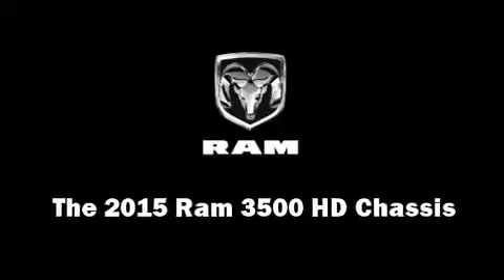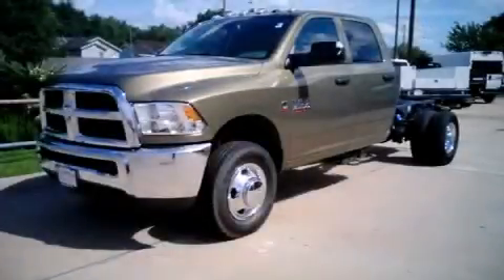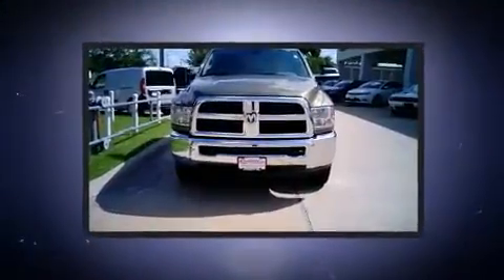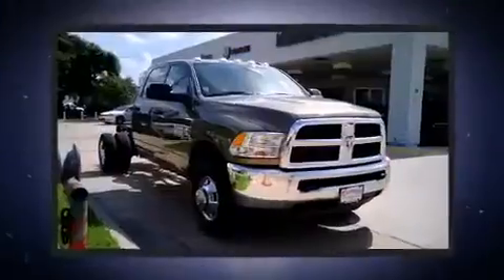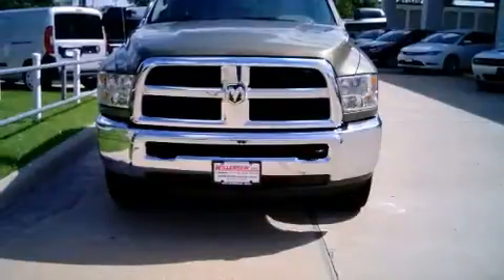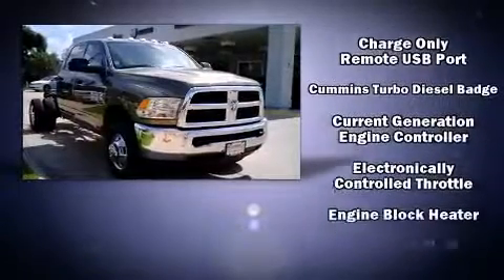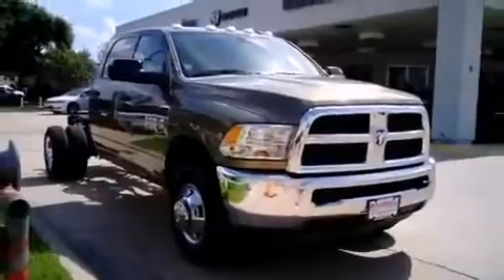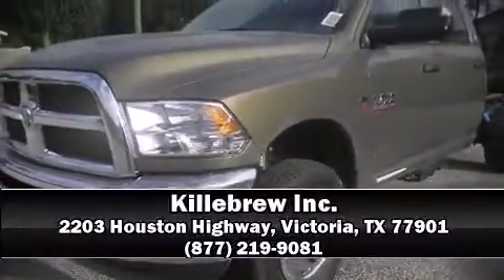2015 Ram 3500 HD Chassis Tradesman/SLT/Laramie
Killebrew Inc.

Climb inside the 2015 Ram 3500 HD Chassis. Under the hood you'll find a 6 cylinder engine with more than 300 horsepower, and for added security, dynamic Stability Control supplements the drivetrain. Four wheel drive allows you to go places you've only imagined. A turbocharger is also included as an economical means of increasing performance. All of the following features are included: delay-off headlights, air conditioning, tilt steering wheel, power door mirrors and heated door mirrors, skid plates, an overhead console, and cruise control. Passenger security is always assured thanks to various safety features, such as: dual front impact airbags, front SIDE impact airbags, traction control, ignition disabling, and 4 wheel disc brakes with ABS. Our knowledgeable sales staff is available to answer any questions that you might have. They'll work with you to find the right vehicle at a price you can afford. We are here to help you.